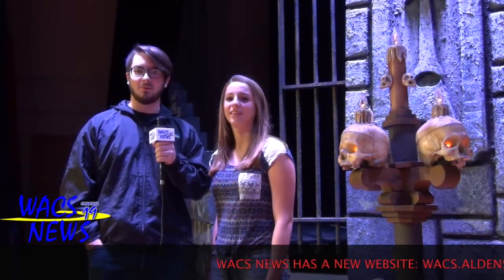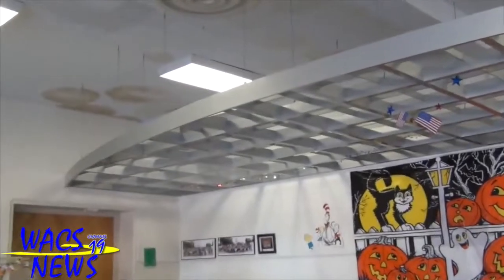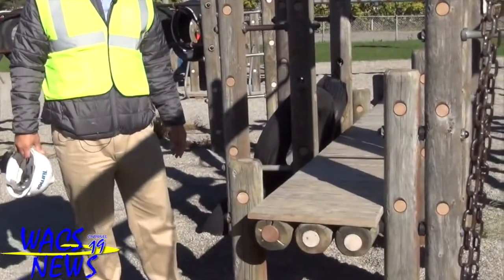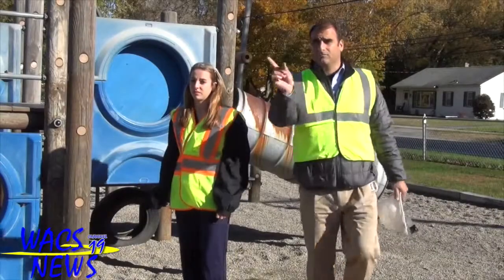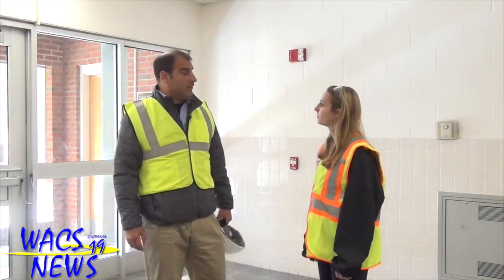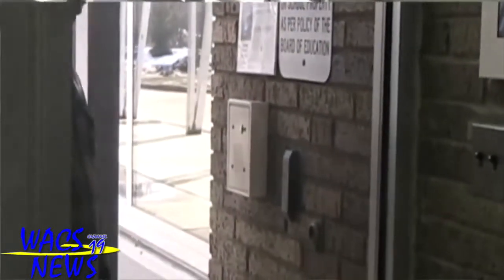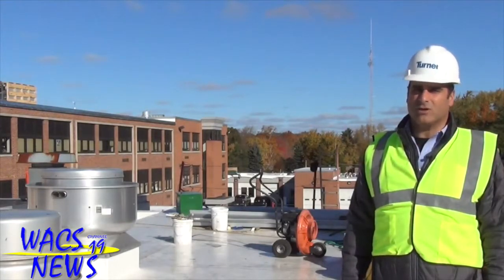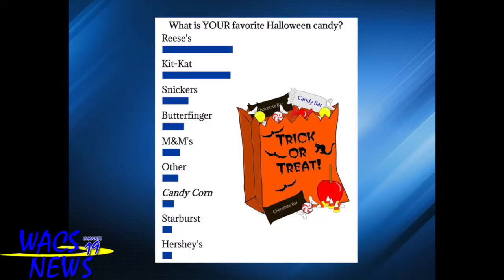EPISODE 1 2015-16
This video is about EPISODE 1